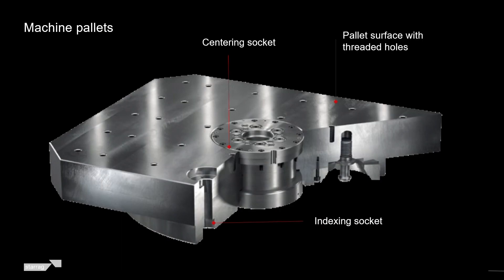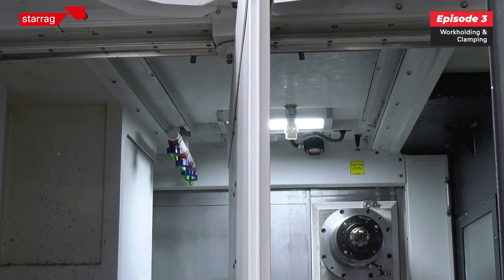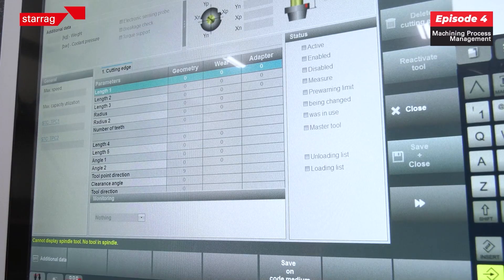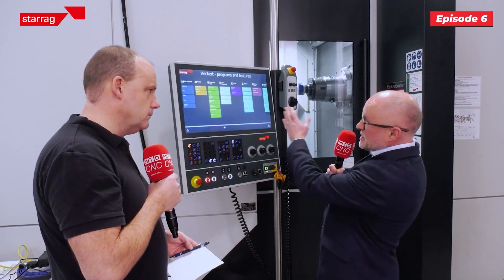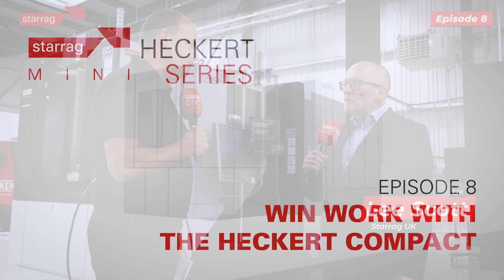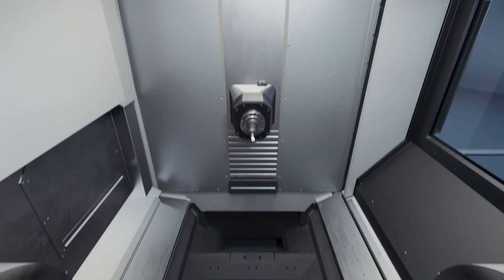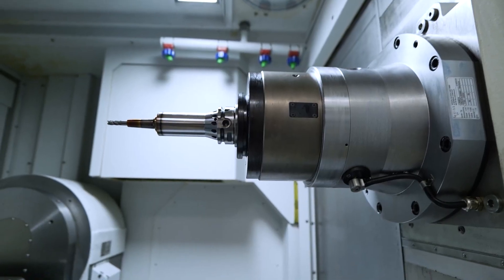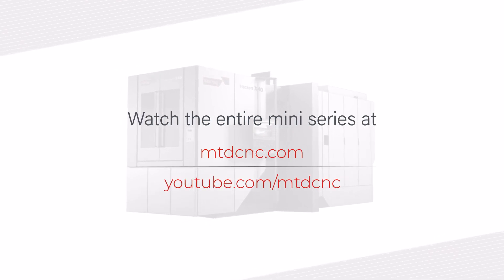Everything you need to know about the high-performance Starrag Heckert Mini Series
The Starrag Heckert Mini Series offers loads of capabilities with its range of compact machines that can fit anything from a fist-sized component up to a 1.4-meter swing. From vibration-sensing spindle technology that improves spindle life through to automated clamping and machining process management for operational efficiency, Starrag’s Heckert range delivers robust performance, ease of use, intelligent automation, and operating cost savings as much as €10,000 per year! If you want to know more on how the Starrag Heckert Mini Series can benefit your machine shop, watch the full series of episodes on MTDCNC!

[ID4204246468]